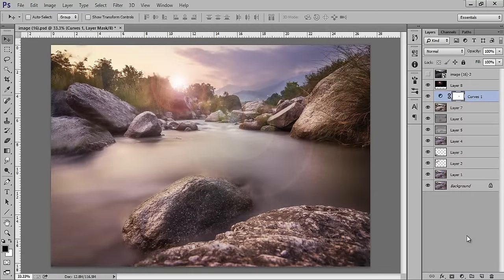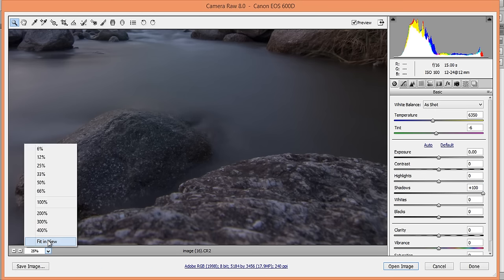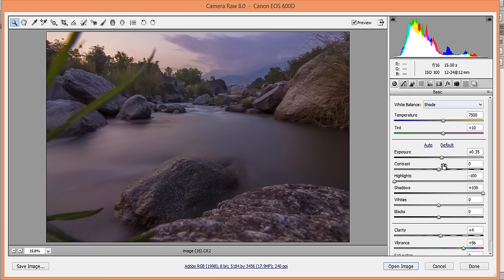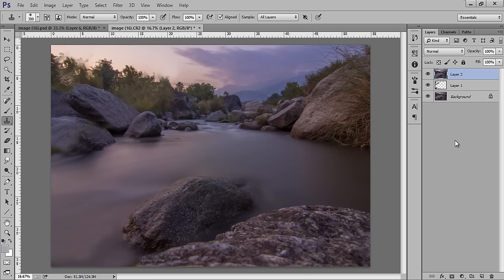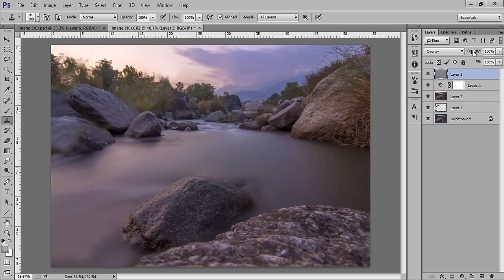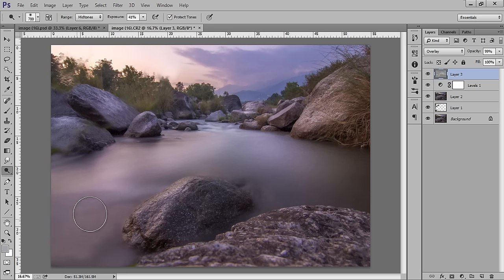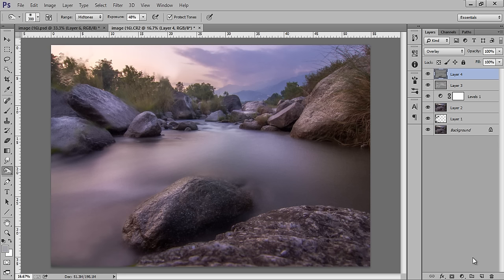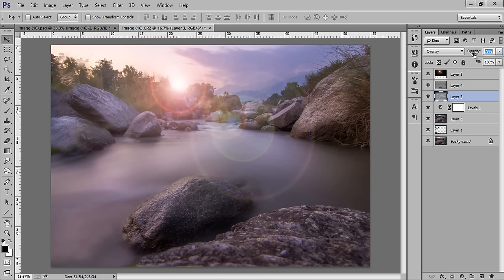Photoshop Tutorial | How to Edit Landscape Photographs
In this Photoshop Tutorial, we will learn to edit a photo from raw format like Canon CR2 images to Camera raw for basic exposure setting then photoshop cc to get better manual contrast by dodging and burning.